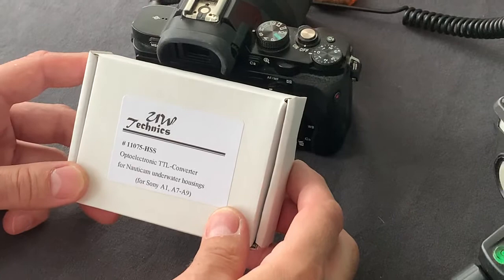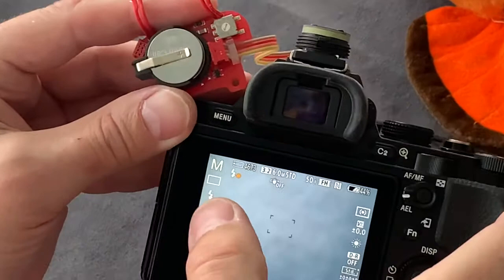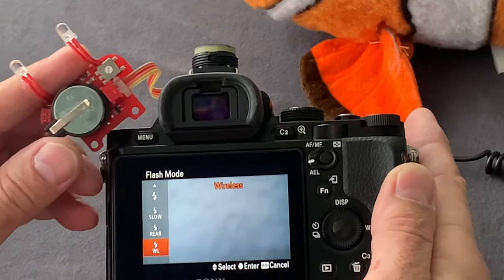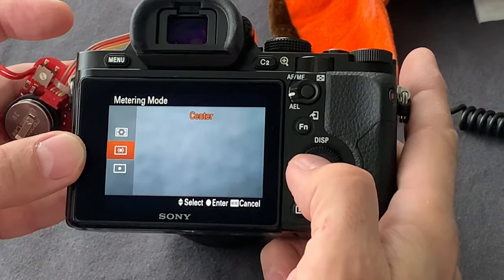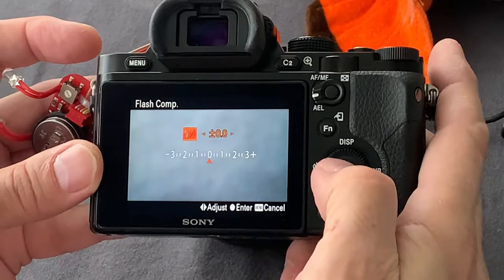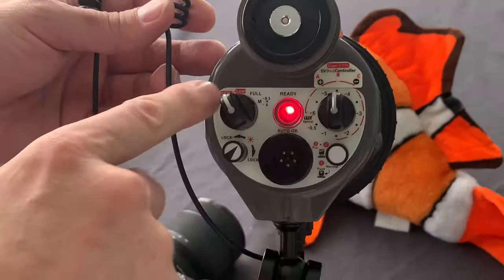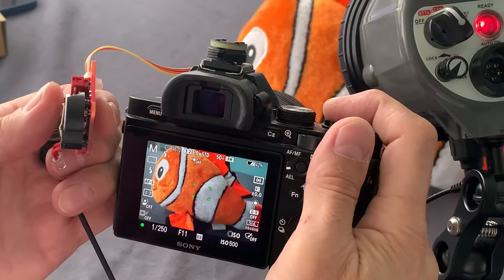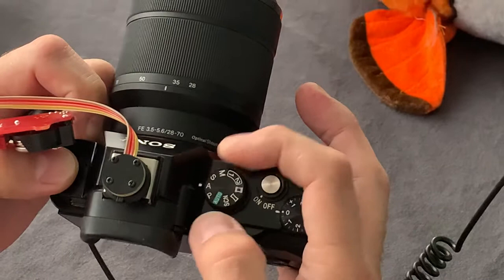UW Technics TTL-converter initial test with Sony camera